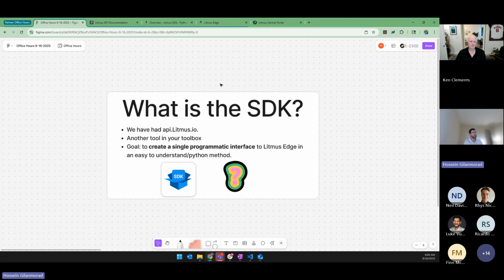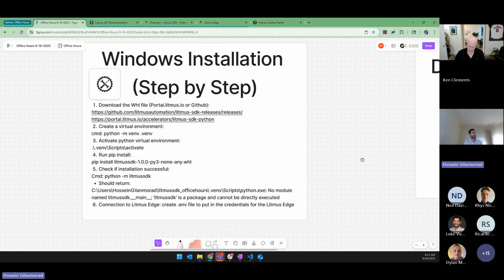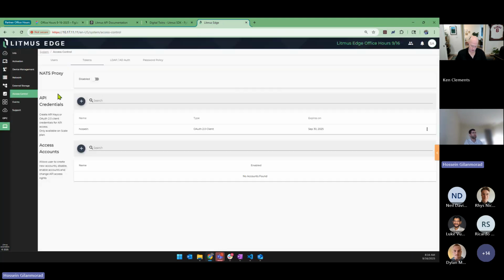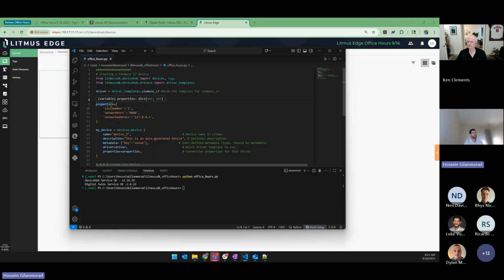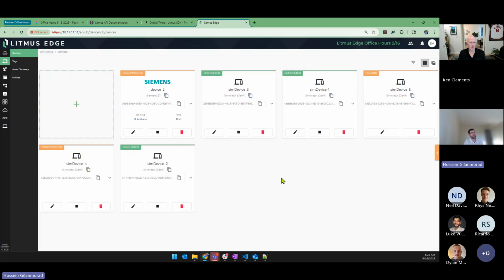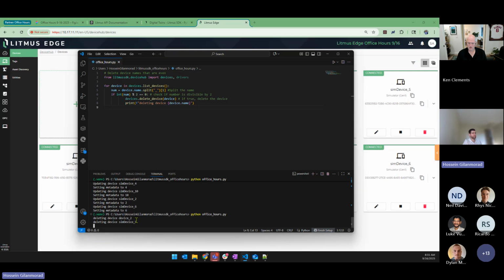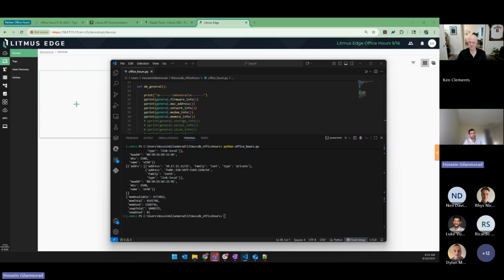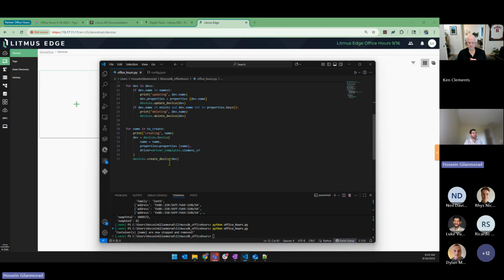Litmus September Partner Office Hours-September 2025